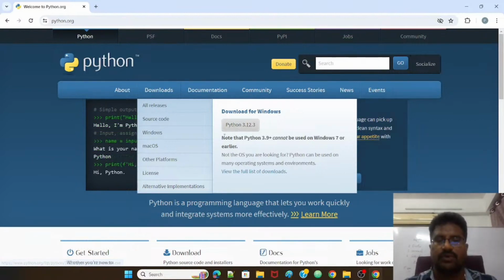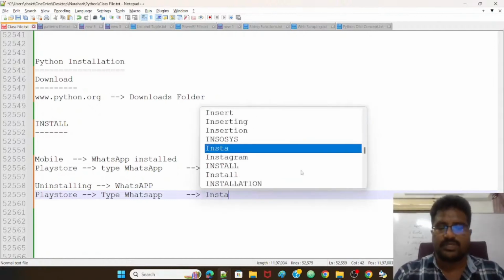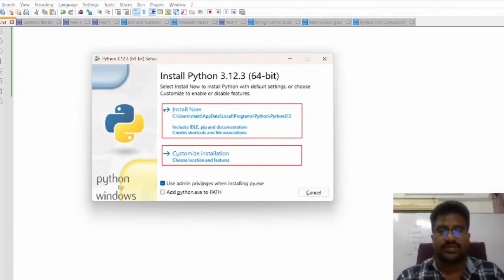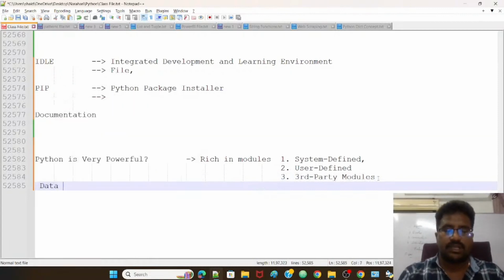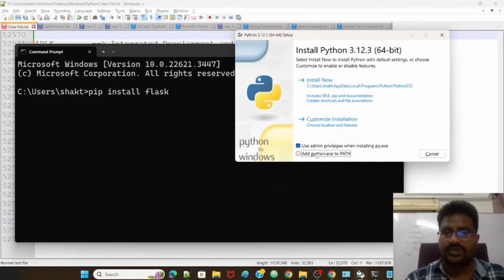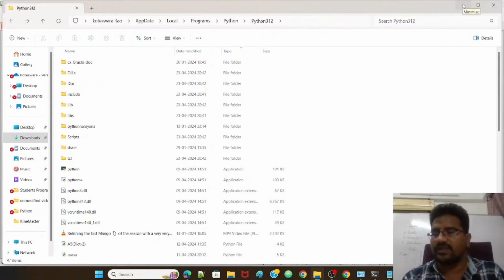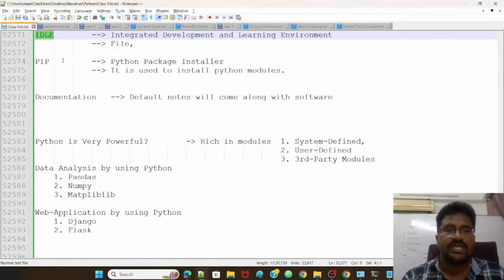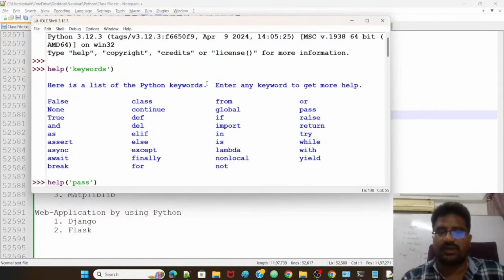Day2: Python by Mr. Narayana || Narayana Tech House || 9010607010